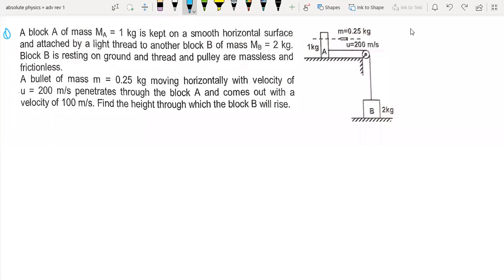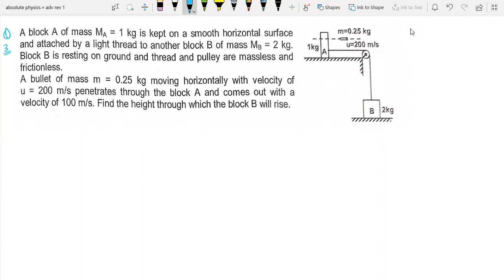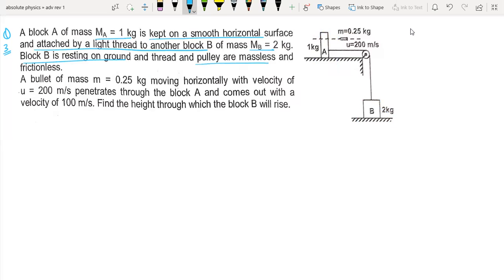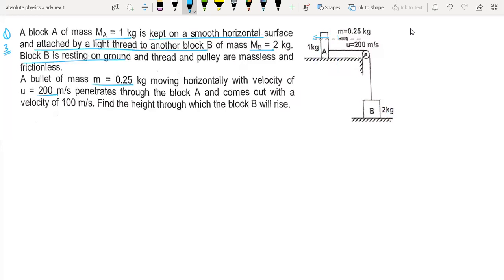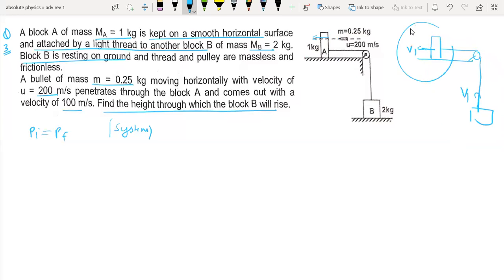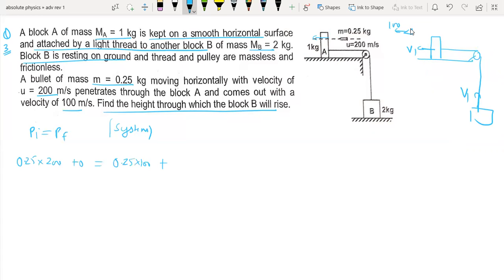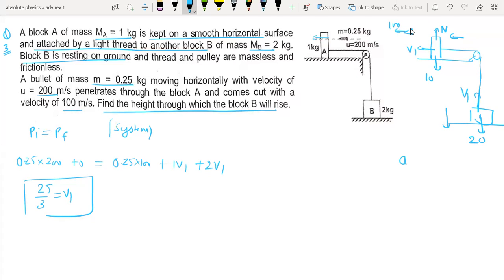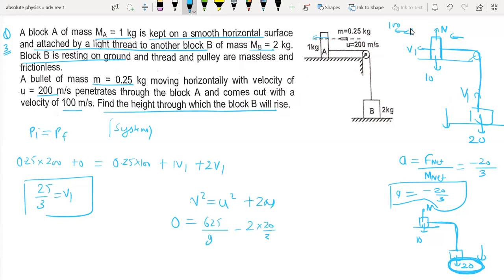Q3 A block A of mass M_{A} = 1kg is kept on a horizontal surface and attached by a light thread to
A block A of mass M_{A} = 1kg is kept on a horizontal surface and attached by a light thread to another block B of mass M_{B} = 2kg . Block B is resting on ground and thread and pulley are massless and frictionless. m = 0.25kg u = 200m / s 1kg A
A bullet of mass m = 0.25kg moving horizontally with velocity of u = 200m / s penetrates through the block A and comes out with a velocity of 100 m/s. Find the height through which the block B will rise.